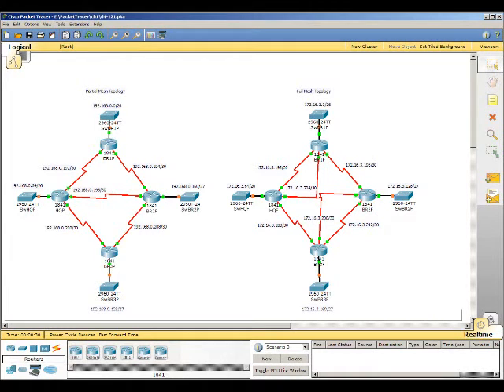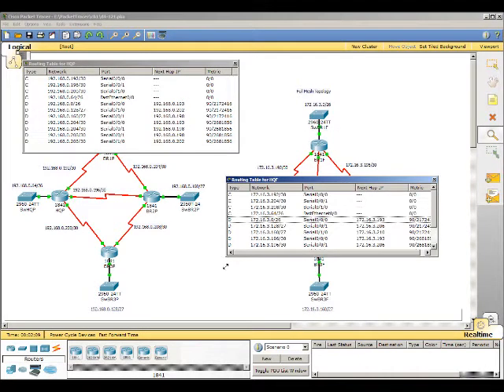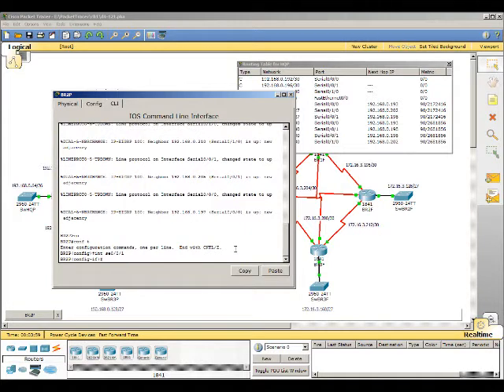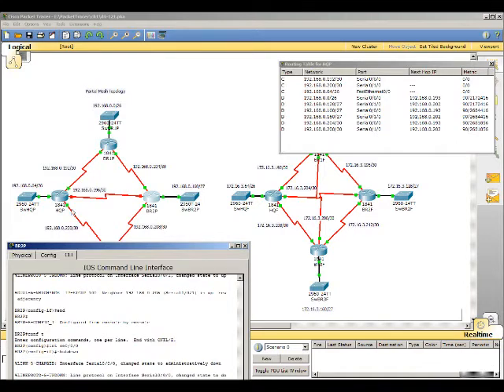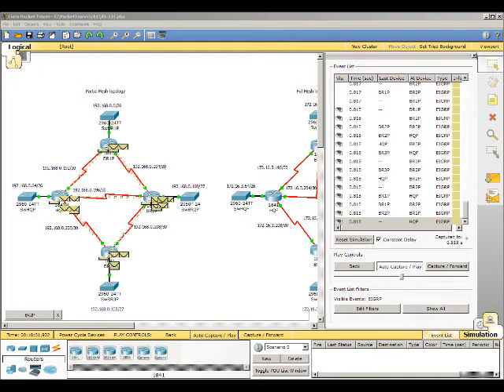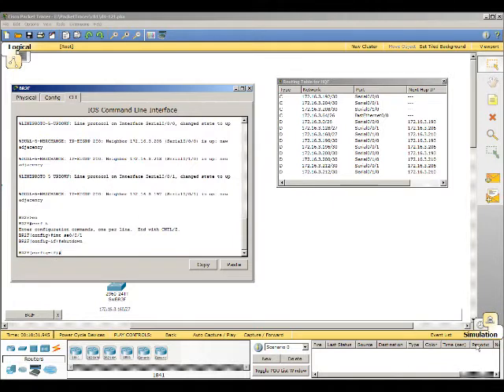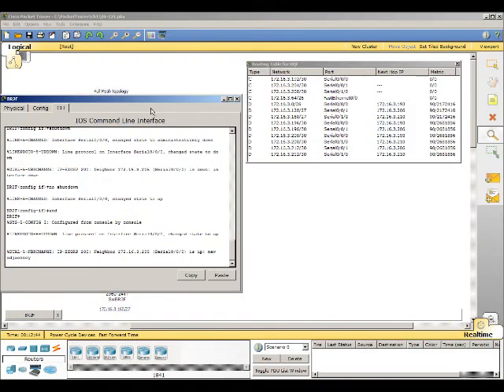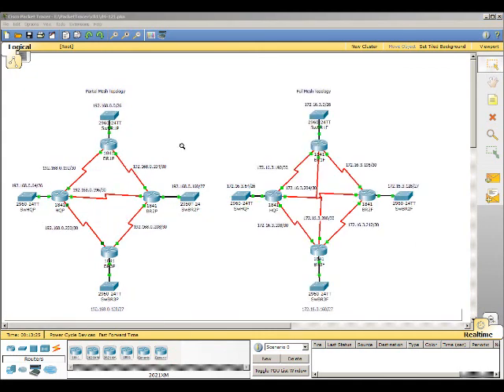Packet Tracer 1.2.1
Ciscos CCNA Discovery Learning Guide: Designing and Supporting Computer Networks